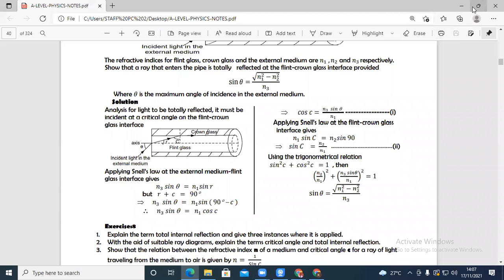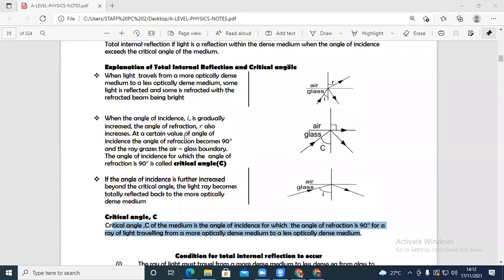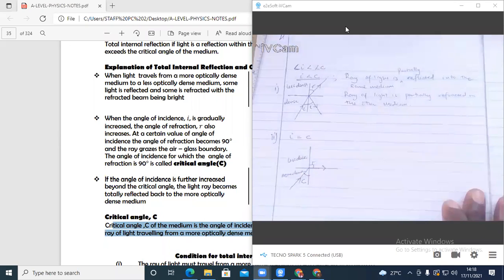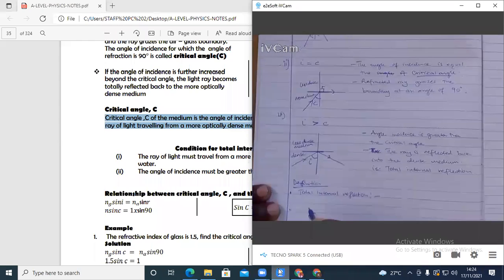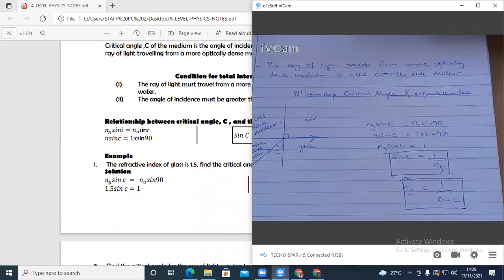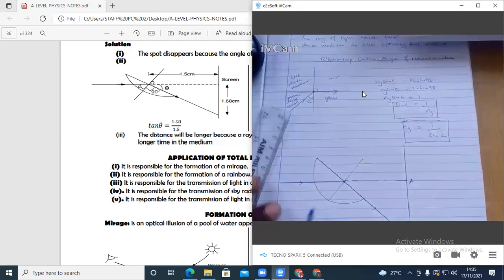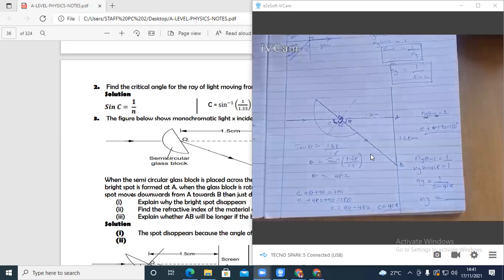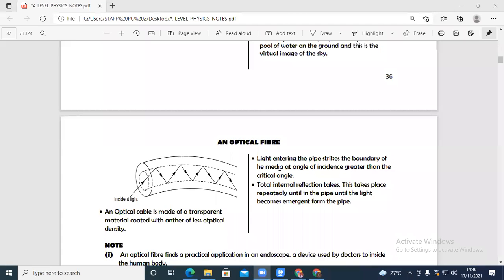2021 11 17 14 05 42 Total Internal Reflection and Critical angle